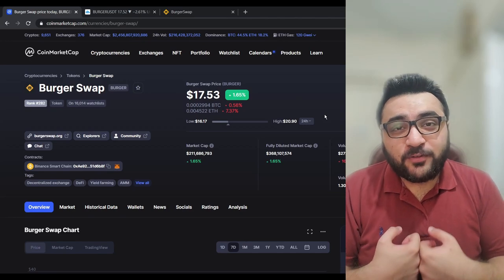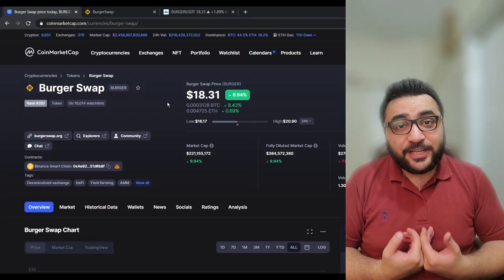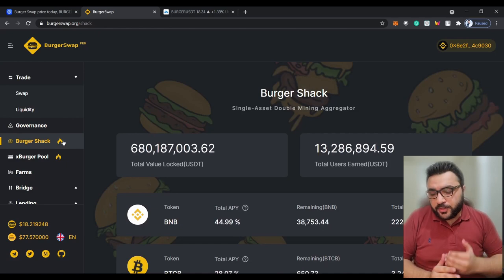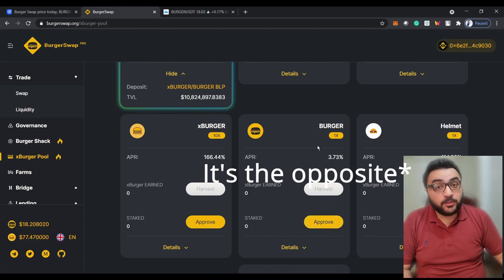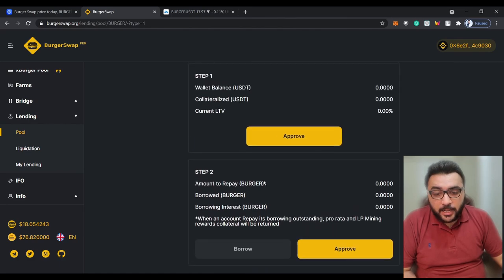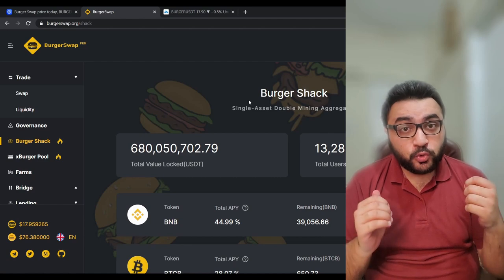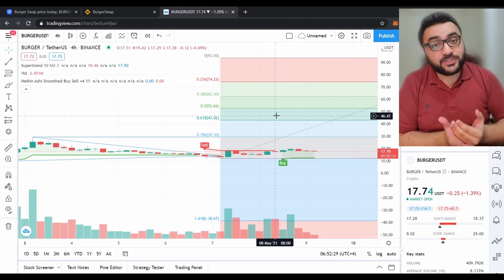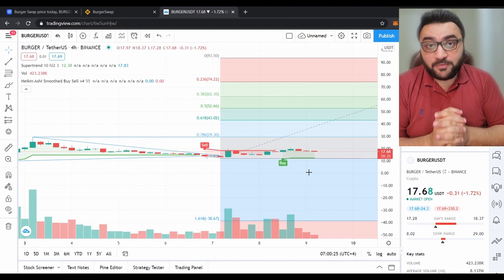BurgerSwap - Potential 5X | Deep Dive | Price Prediction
In today's video, I talk about the BURGER coin which is, essentially the coin for BurgerSwap, a Decentralized Exchange on Binance Smart Chain. First, I go through the price trend of BURGER, then I dive into the fundamentals/offerings of BurgerSwap. Lastly, I explain my reasons on why should you buy BURGER coin and give away my price prediction with analysis.

Video Sections:
00:00  -   Intro
00:54  -   Price Analysis
01:59  -   Burger Swap Fundamentals
07:25  -   Why should you buy BURGER?
08:36  -   BURGER Price Prediction & Buying levels

ETH Address:
0x71d5996f484fcfccddebe8f02af68c4041b8ad6d

BTC Address:
1DNjeFbEbkWeRYrK5BcPp5m5FK5T7GtwP5

EGLD Address:
erd1ry65wzlfqe859ltl7utghs0mz9y2fa0u8u68pxt8kw5l5ju8d5hq5rpwu9